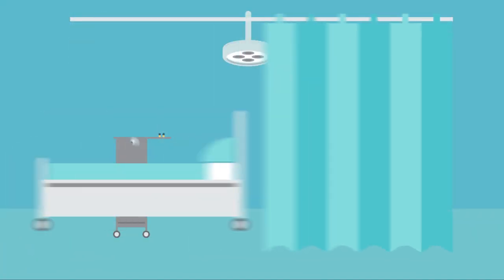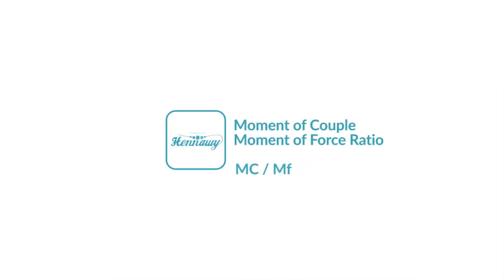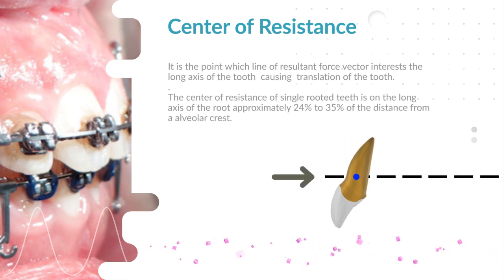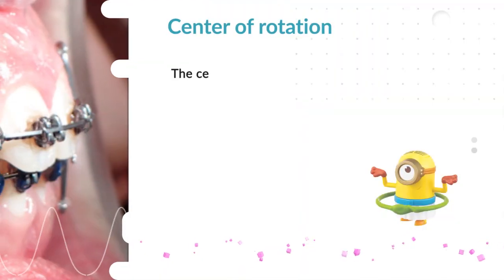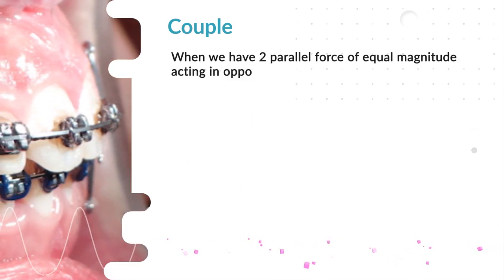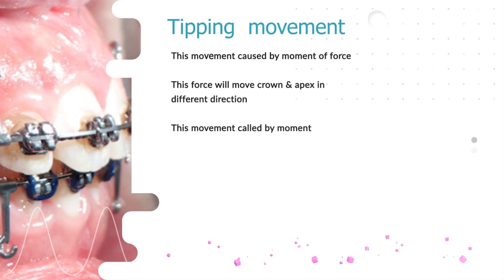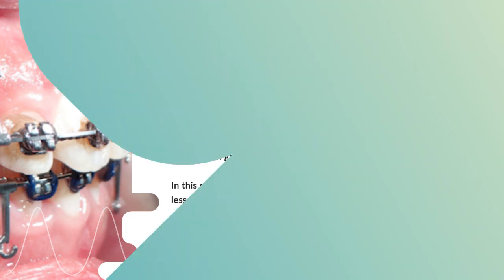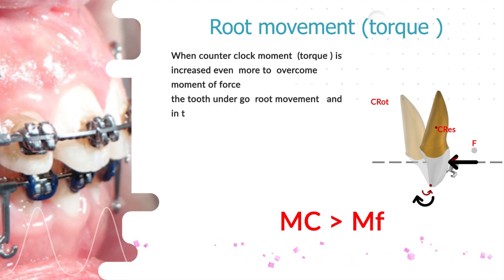tooth movment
part 1 (biomechanics of toot movement )  orthodontics  biomechanics